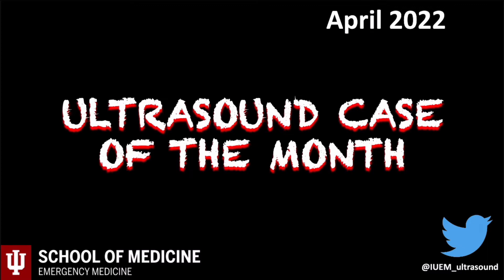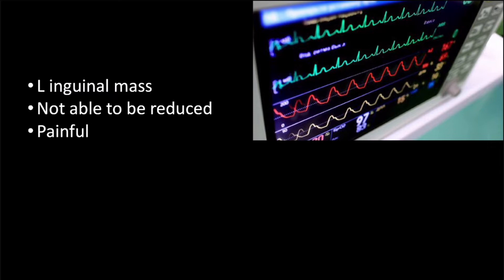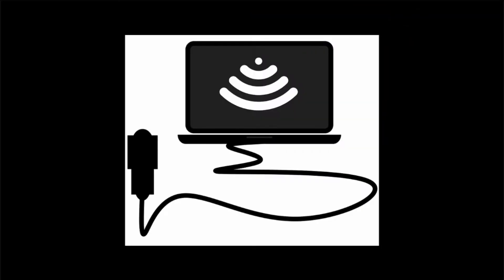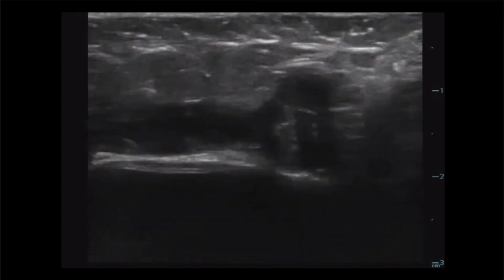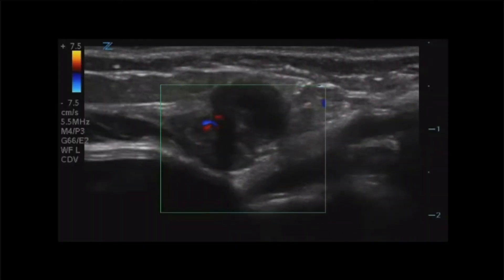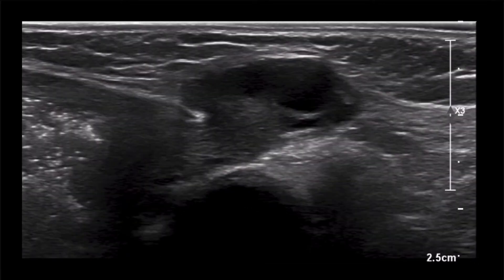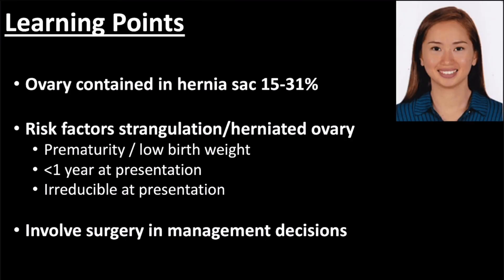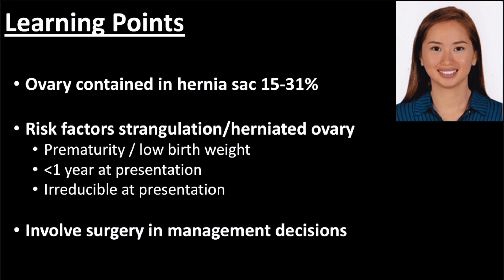Hernia ultrasound. Pediatric herniated ovary. 04/2022.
Infant with known hernia presenting with a painful inguinal mass. Ultrasound utilized to help guide management decisions.